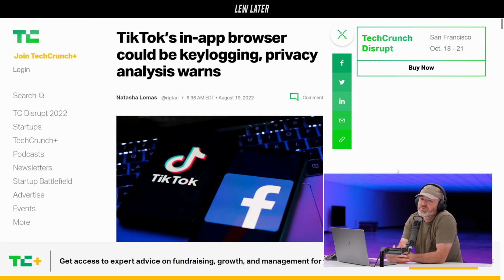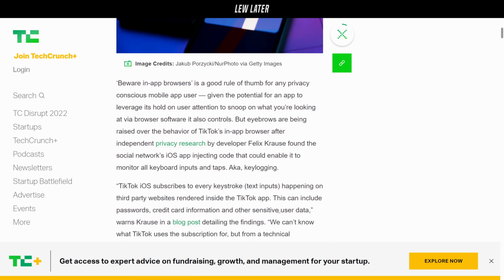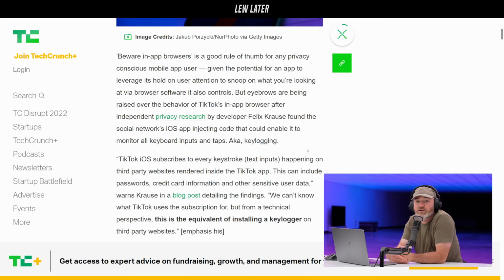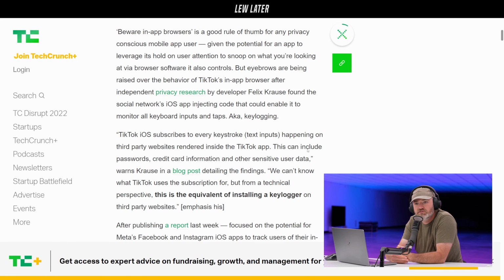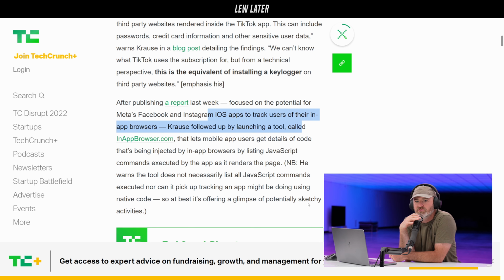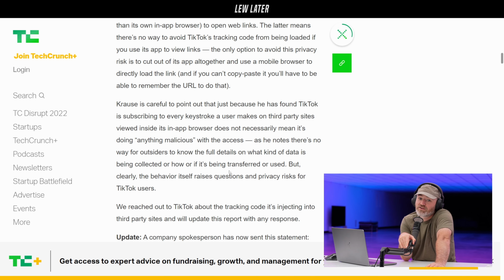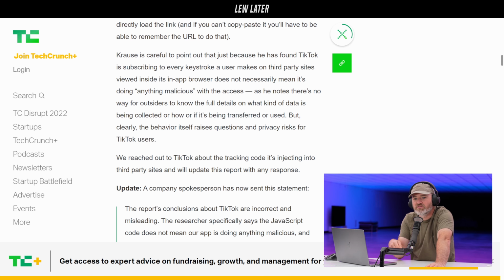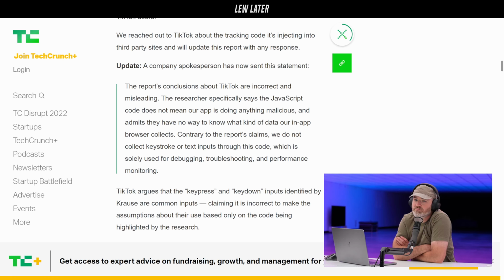Why You Should STOP Using TikTok Browser...